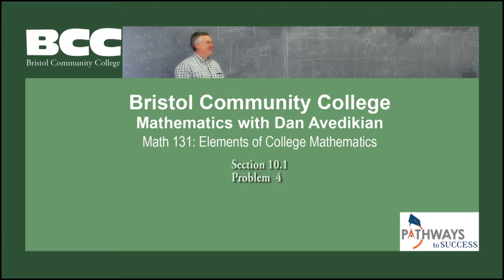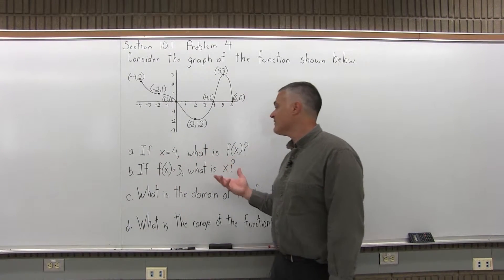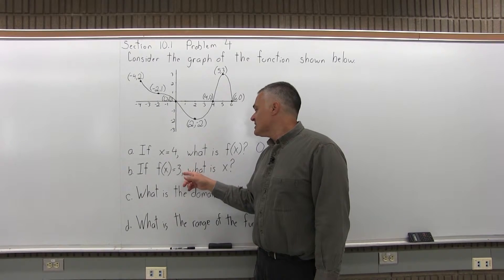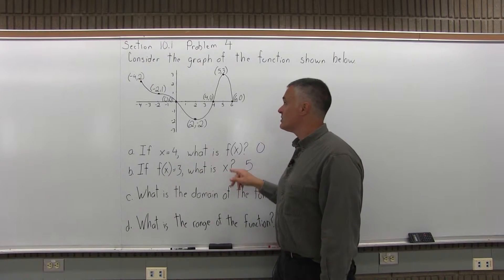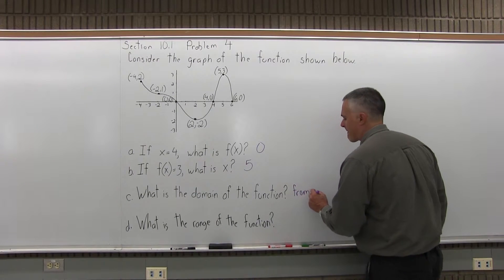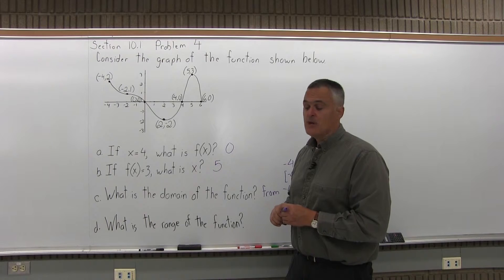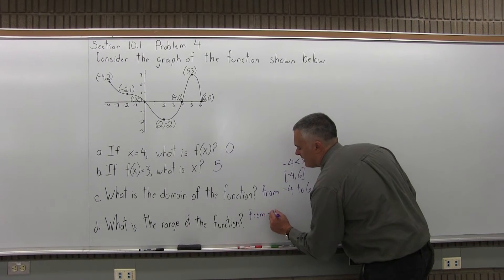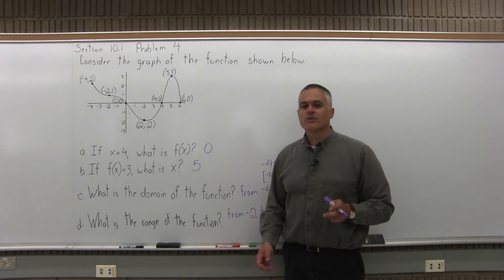MTH 131 : Section 10.1 Problem 4 - Mathematics with Dan Avedikian